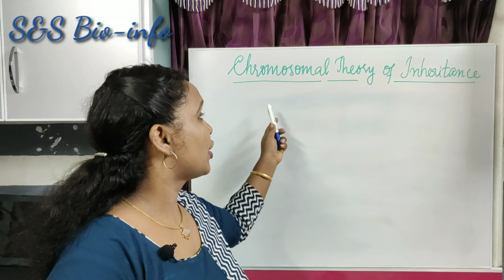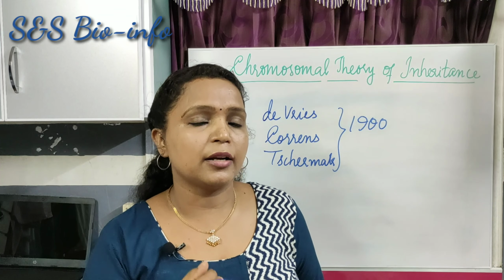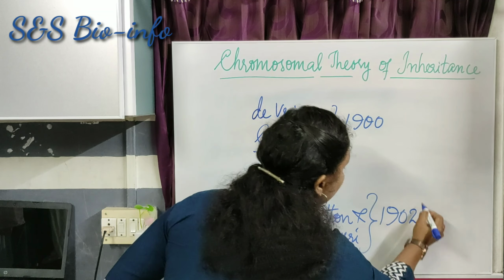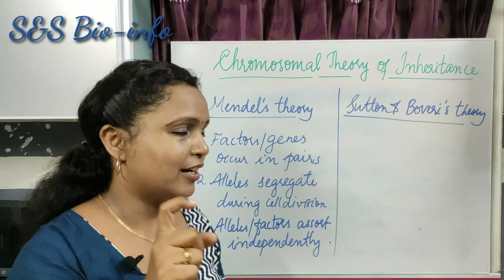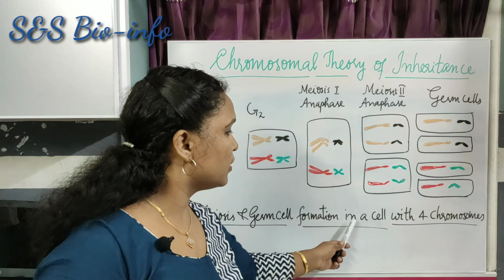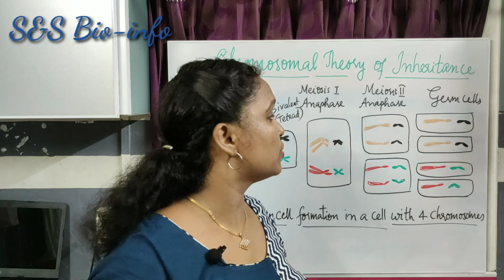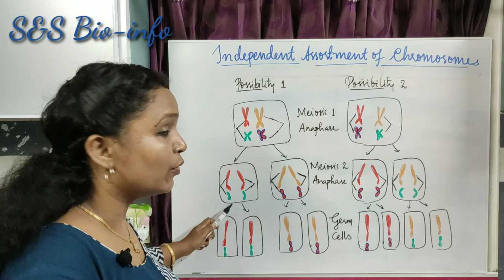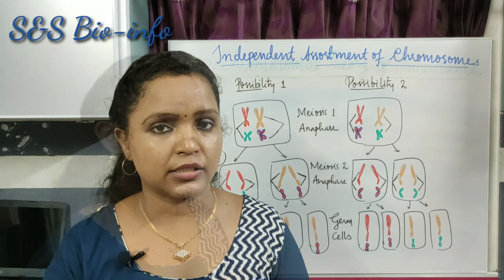+2 BIOLOGY GENETICS CHROMOSOMAL THEORY OF INHERITANCE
Chapter Principles of Inheritance and variation